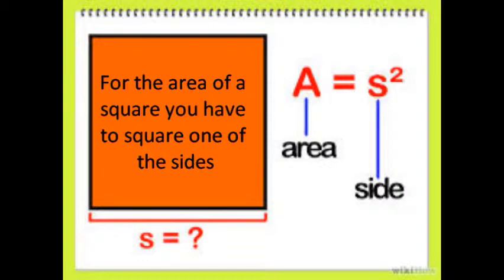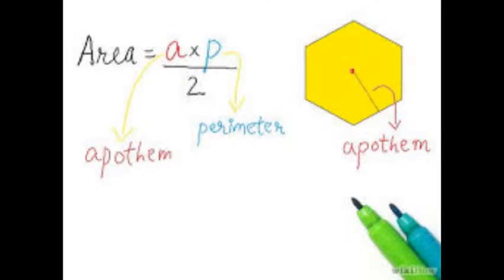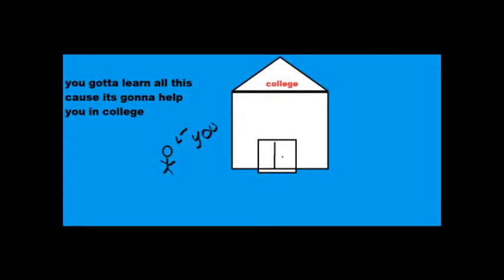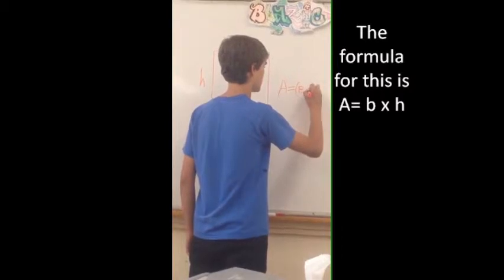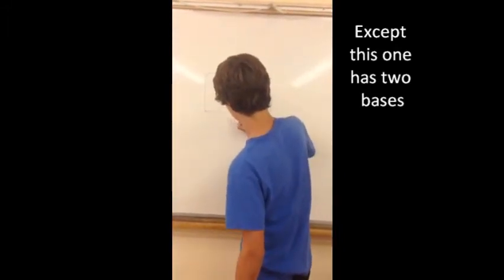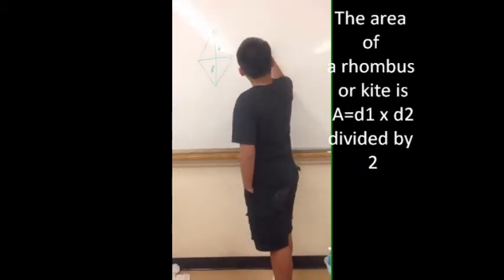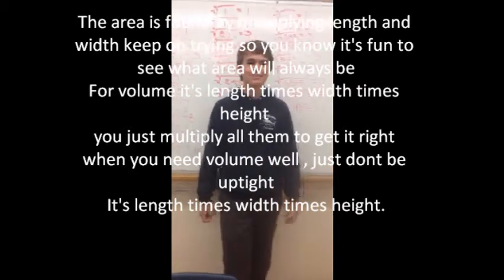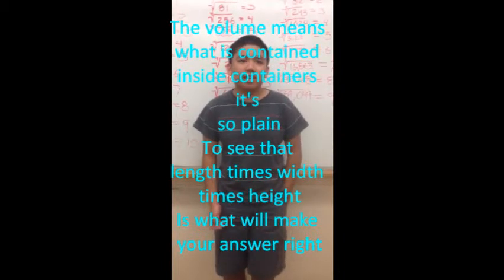Project 26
Finding the area of shapes